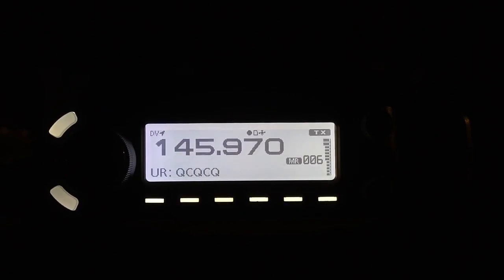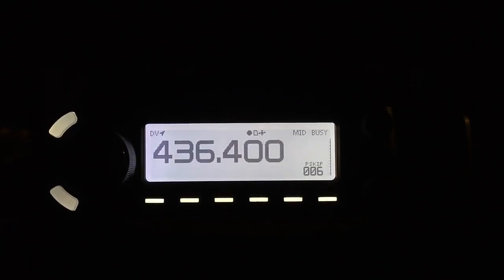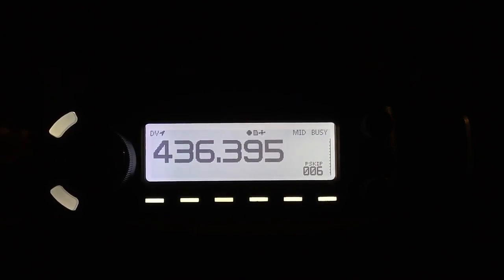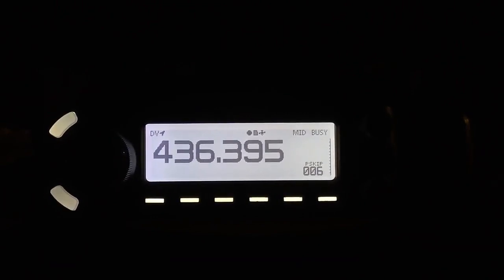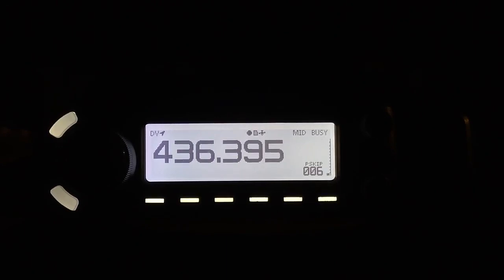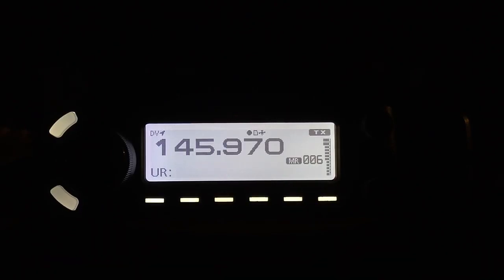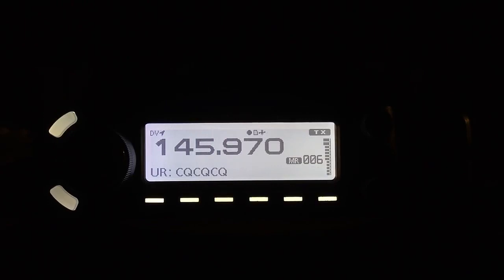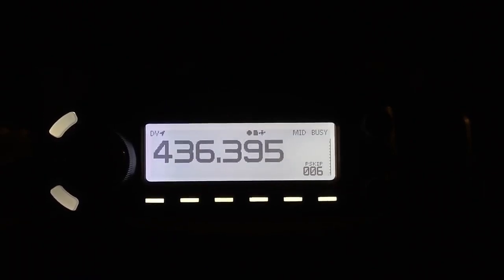D-Star (and FM) via TEVEL-2 - 23 July 2023 @ 0433-0439 UTC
WD9EWK working the TEVEL-2 satellite using D-Star digital voice and FM from Scottsdale, Arizona (DM43), on Sunday 23 July 2023 at 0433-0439 UTC. This was a 28.7-degree pass to the east of central Arizona. WD9EWK worked N6UTC and KC7JPC using D-Star and FM, and worked three other stations (XE1EVP, XE1UYS, WY7AA) in FM.

The WD9EWK station had an Icom ID-4100A 2m/70cm FM/D-Star mobile radio and an Elk Antennas handheld 2m/70cm log periodic.